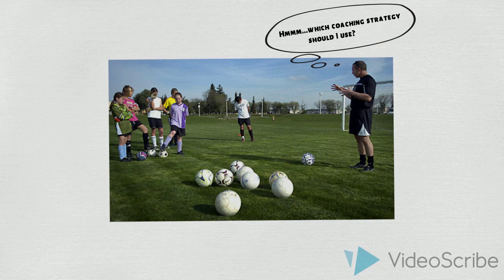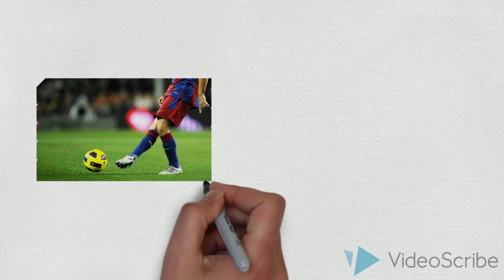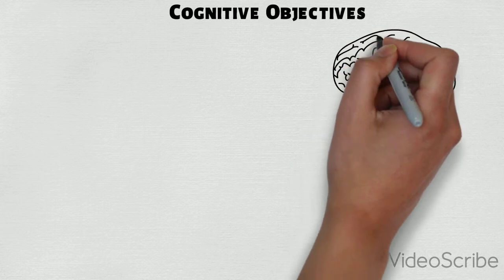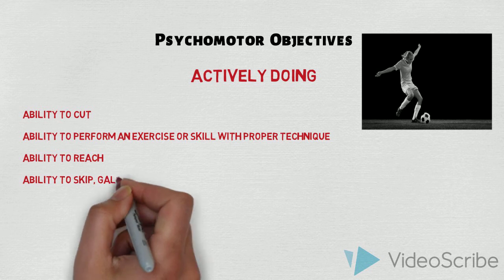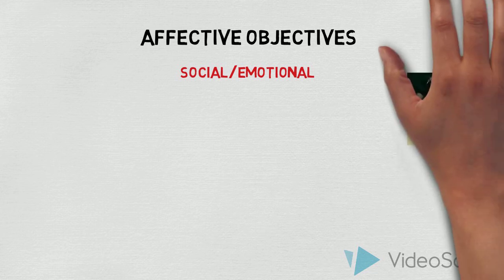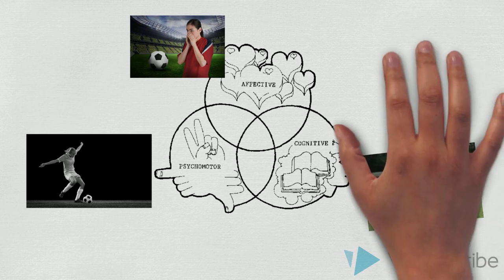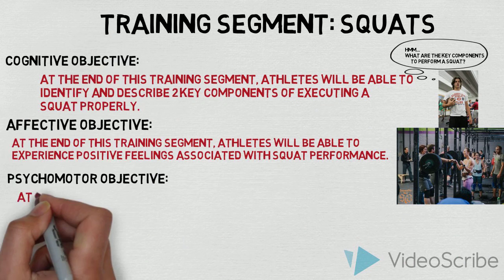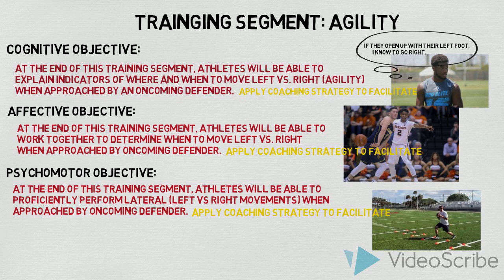Learning objectives 2.0